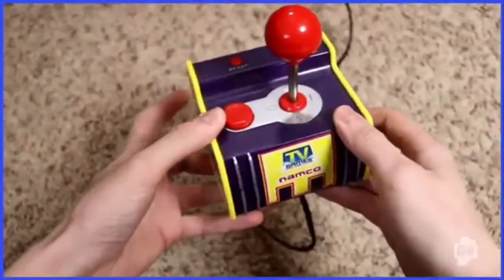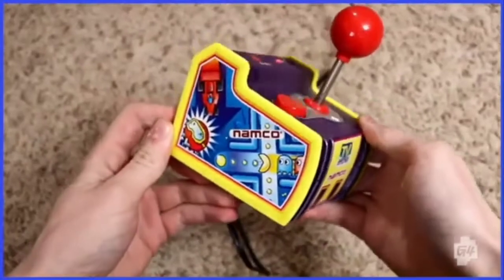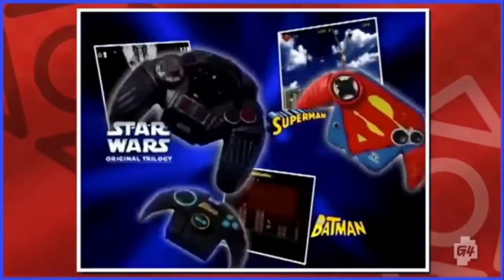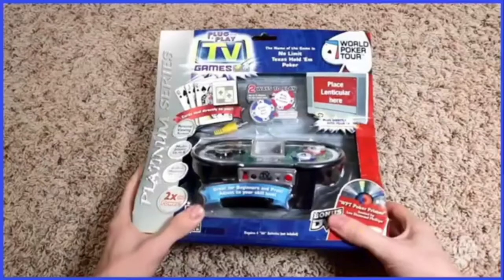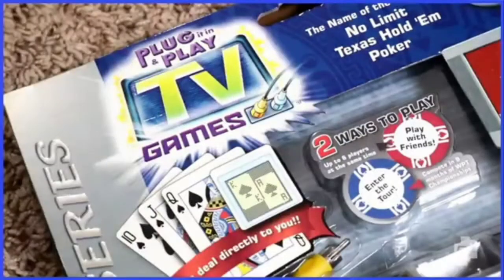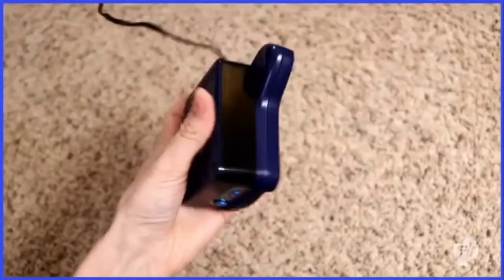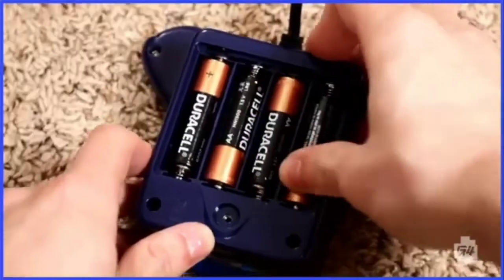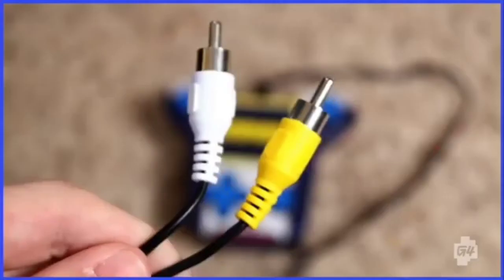SCOTT THE WOZ GETS HIJACKED BY KRACC BACC ON G4😱😱 (REAL AND RARE, 2022)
this is a certified hood classic

btw it's fake

G4 Is Owned By Comcast